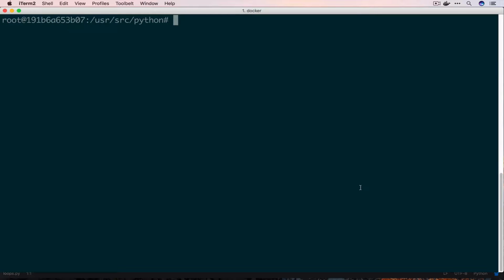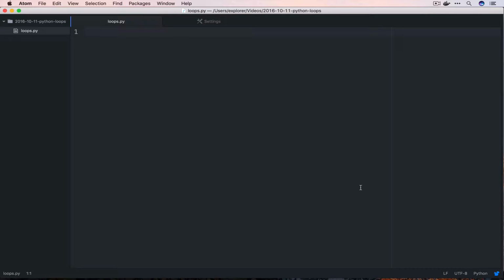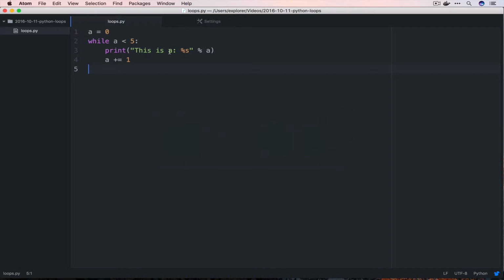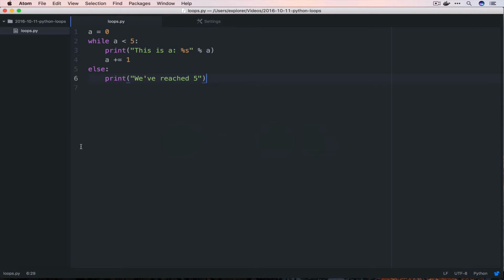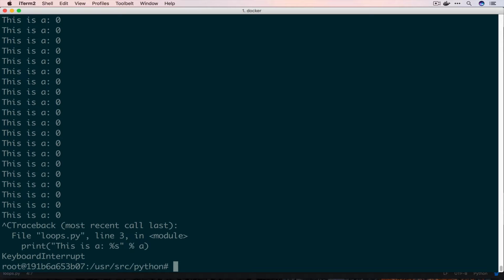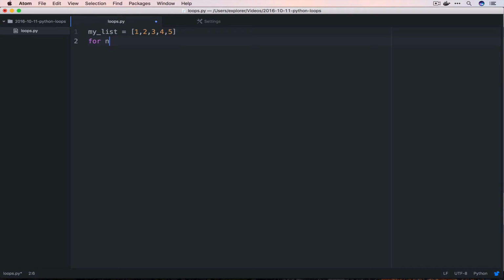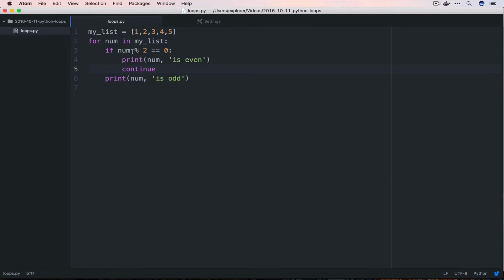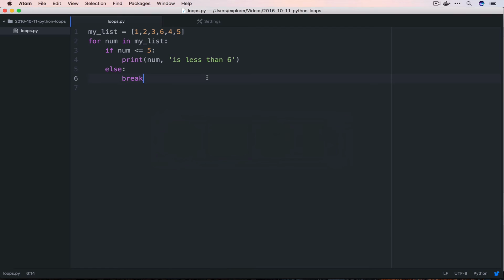Intro to Python - Loops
Today we take a look at how to use while loops and for loops in Python. We're once again running our Python environment in a Docker container, but this tutorial would work in any Python environment. This tutorial builds on our knowledge of Python lists from our previous Python tutorial and makes lists more interesting through iteration.